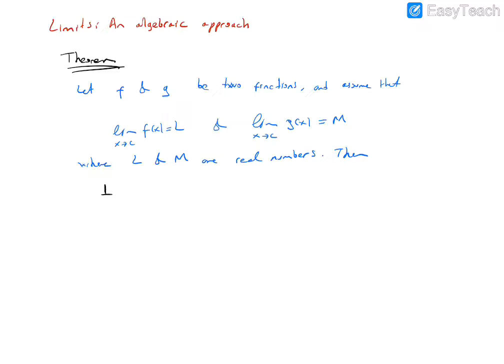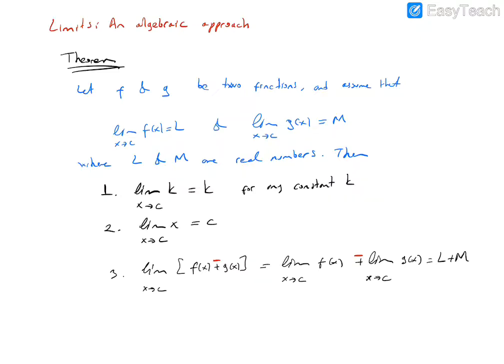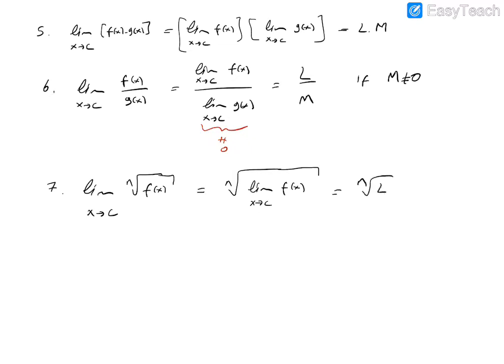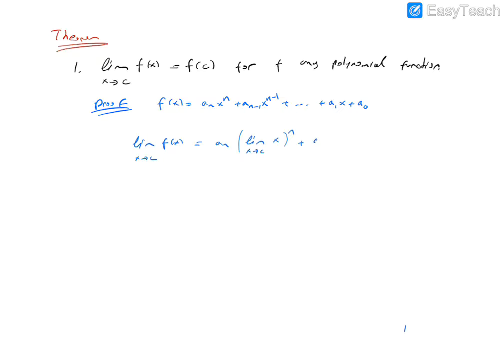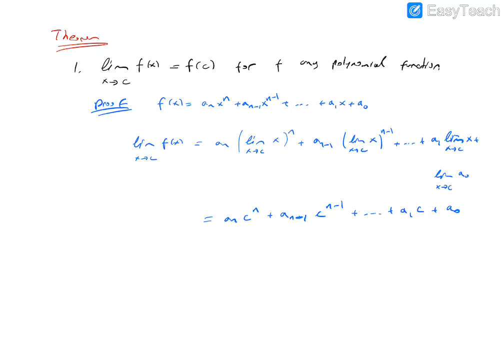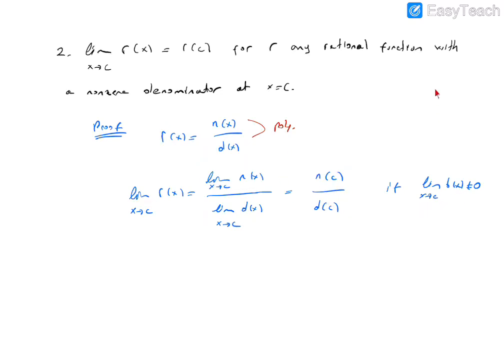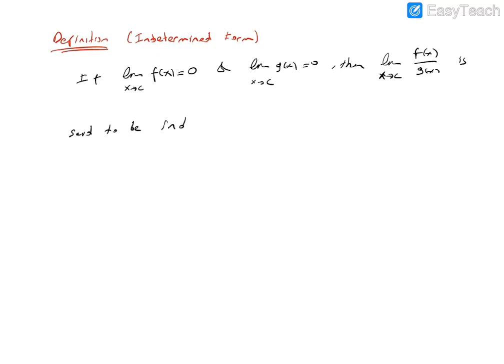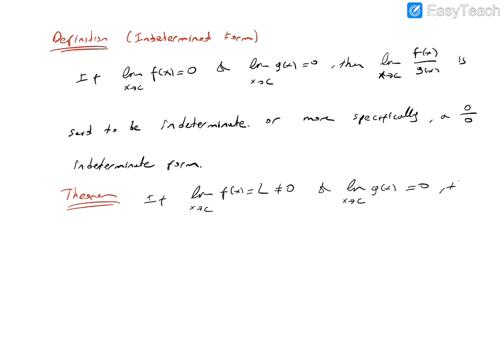2.1.2 Properties of Limits